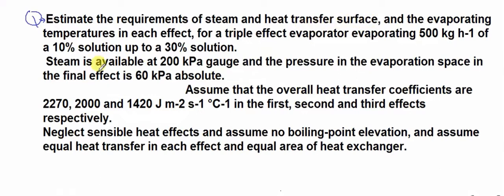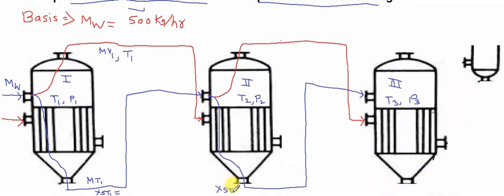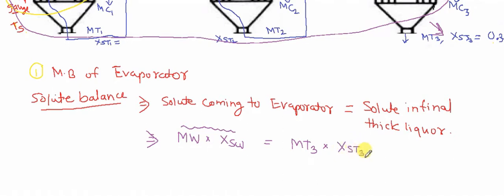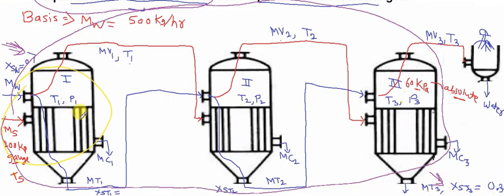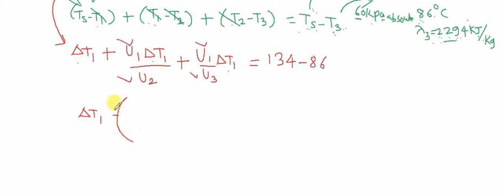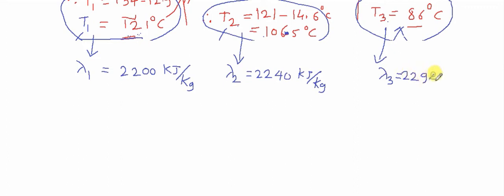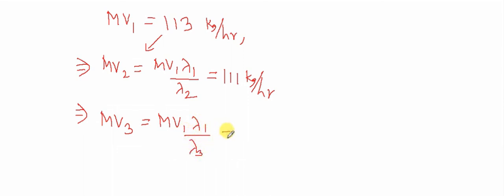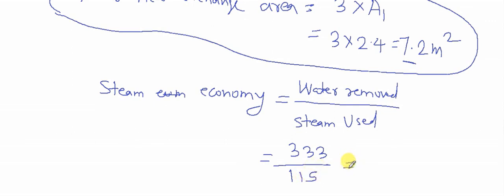Triple effect evaporator numerical